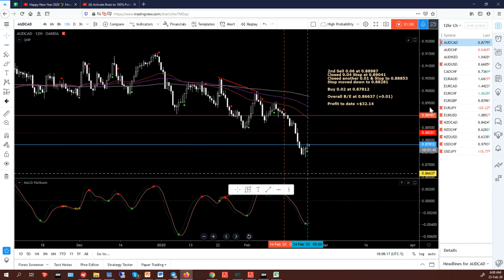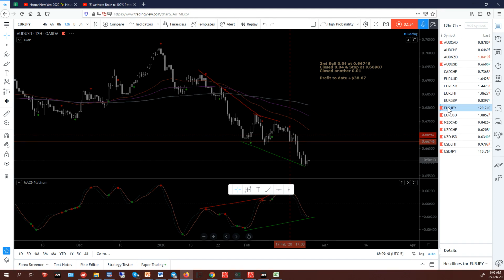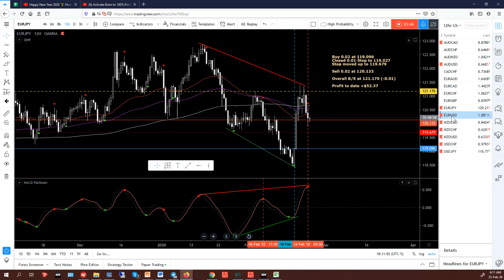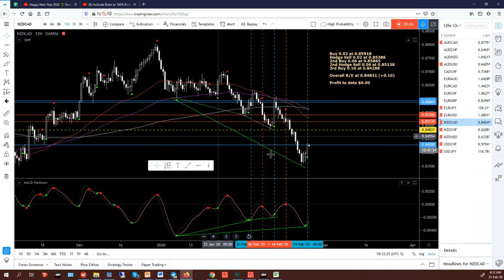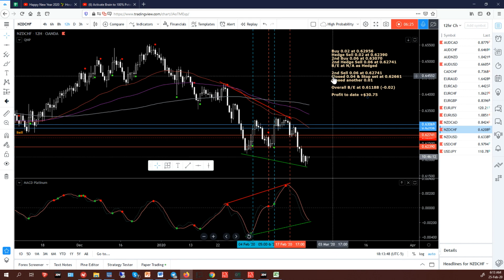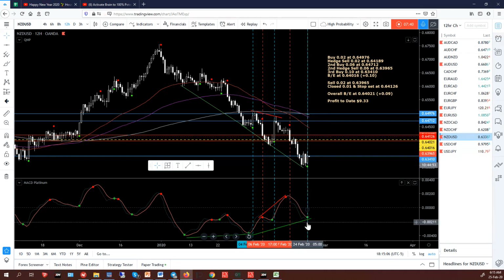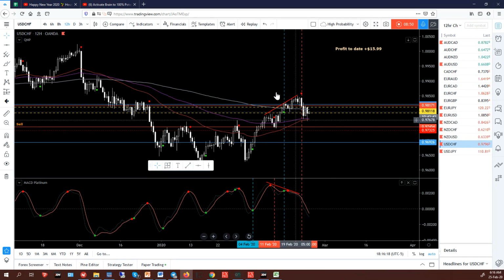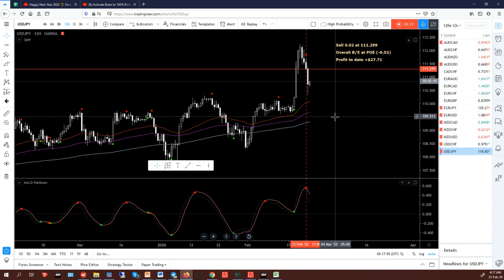JAGfx 12hr High Probability Trading - Tue 25th February 2020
My look at the 12hr charts using the High Probability method on a number of low volatility Forex pairs.
The trade results can be found on the below shared spread sheet